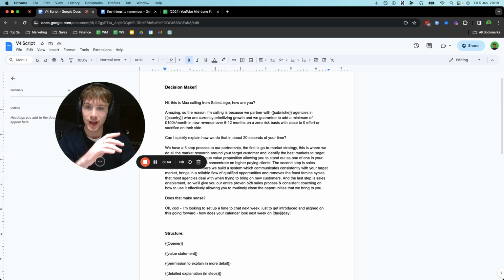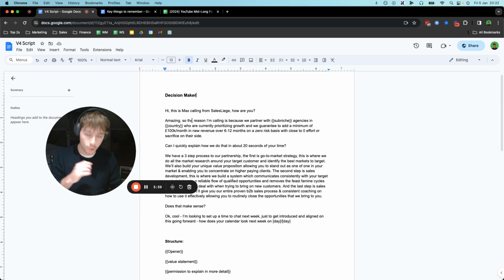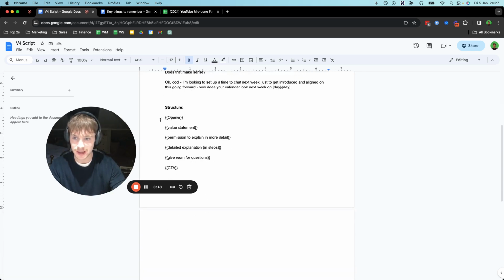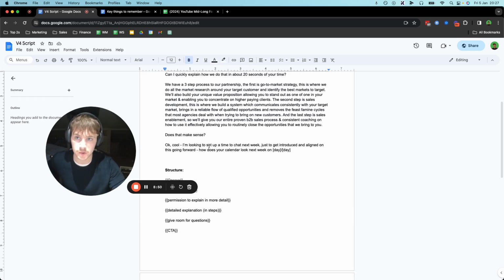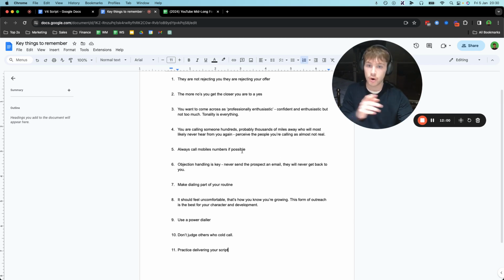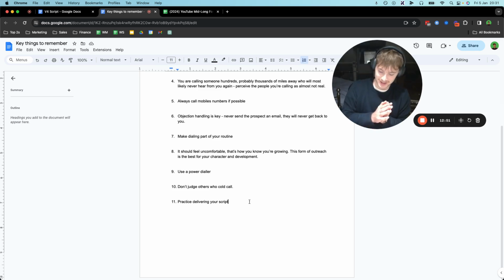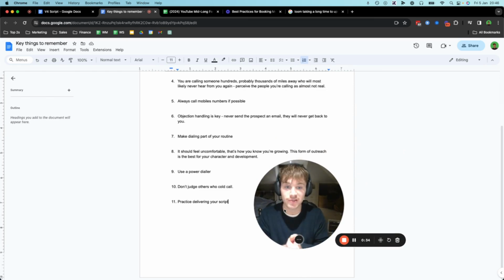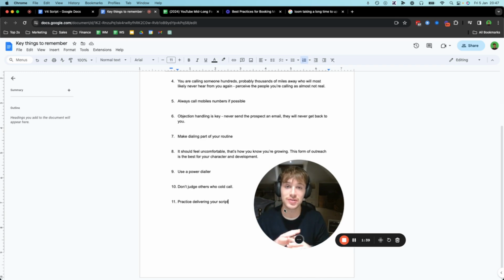SMMA Cold Call Script 2024 (5-10 meetings per day)